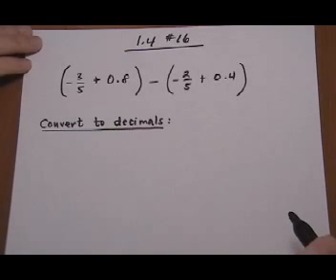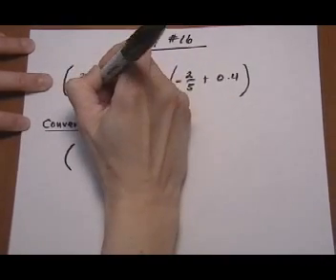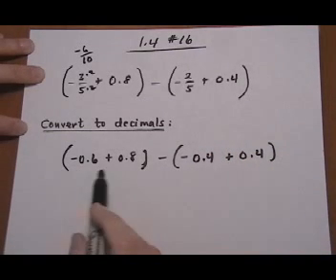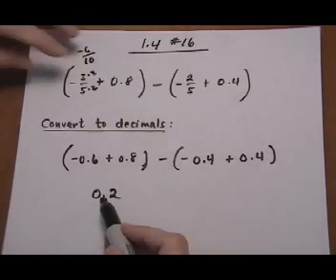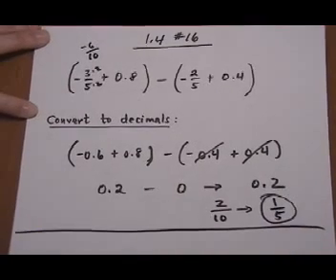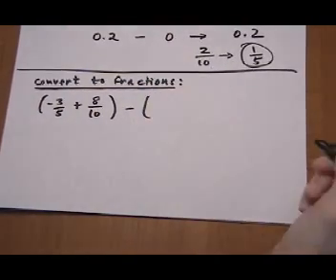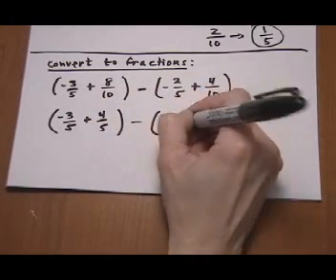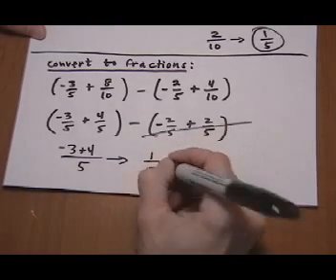order of operations with fractions and decimals